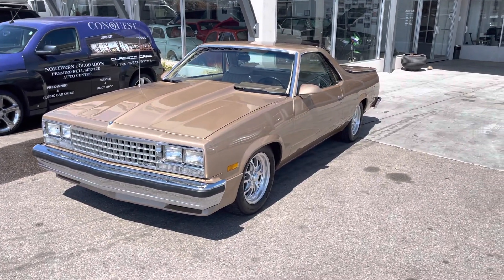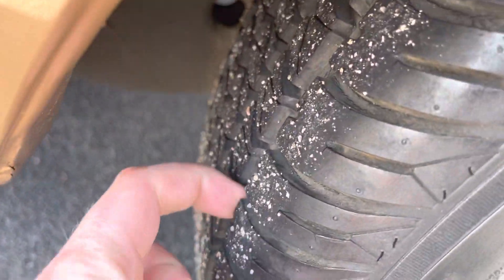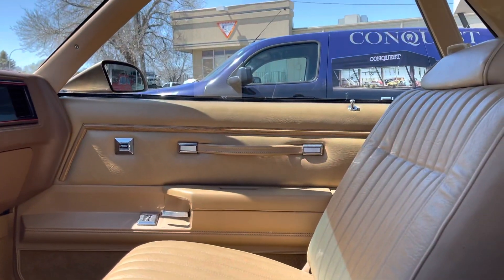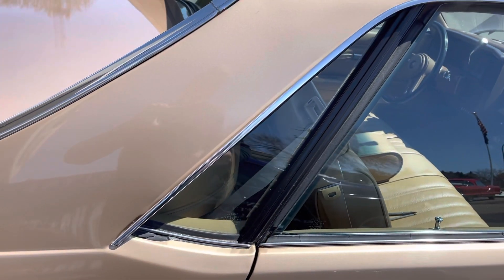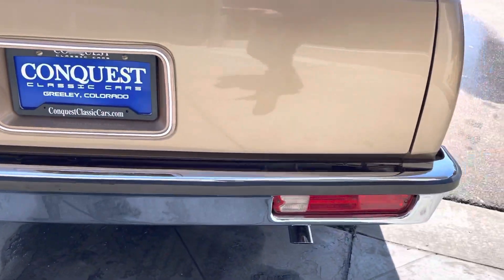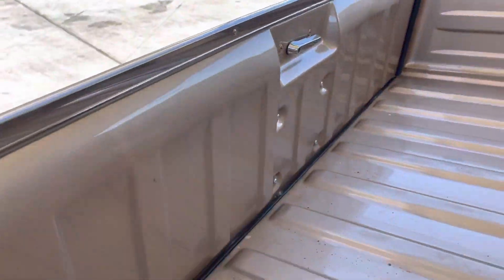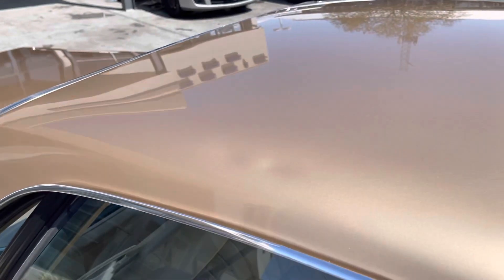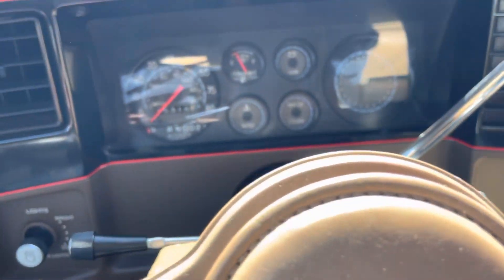1986 Chevrolet El Camino